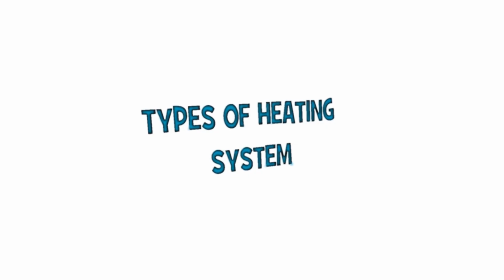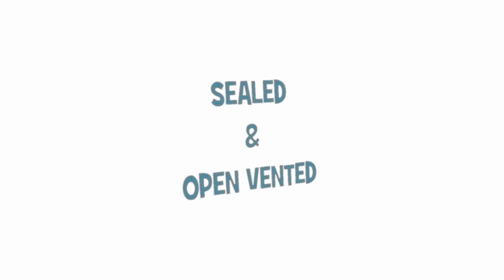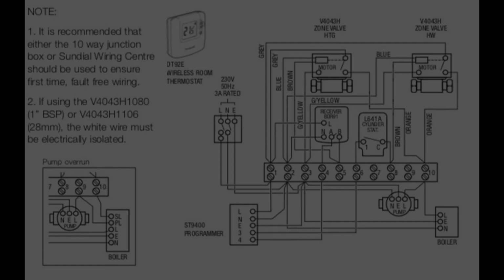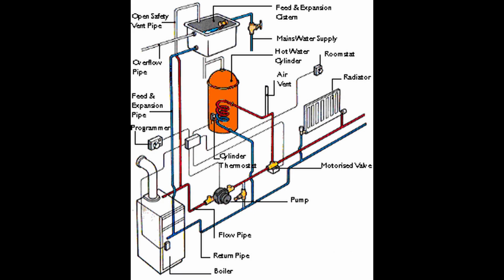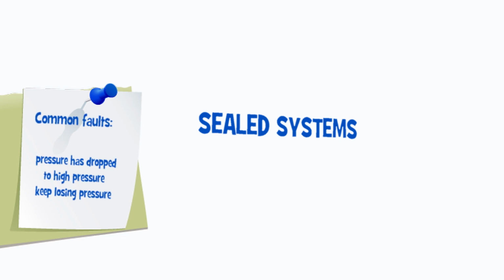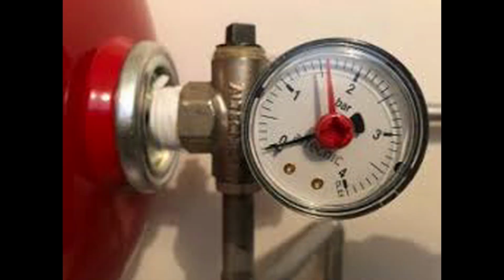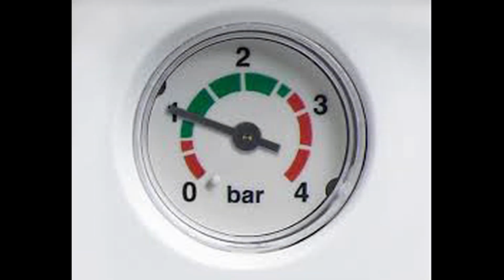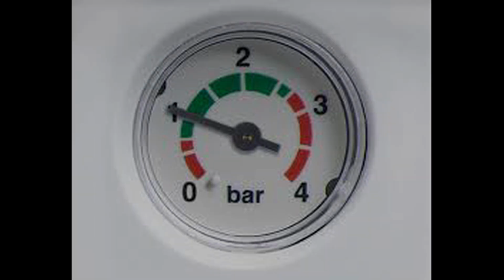Central Heating is not working, how to repair basic faults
This video will cover types of heating system and some common faults that can be encountered when the heating is turned back on in the Autumn. All of the procedures mentioned in this video can be done by the homeowner if they feel competent to do so. However, if you still prefer a trades person to carry out the repair work at least you will have key knowledge of what may be wrong. This I hope will help you to protect yourself from rogue traders and in the process save money. Please note certain tasks require you to be qualified for example working on the boiler itself. These faults will have to be repaired by Gas safe registered engineer.